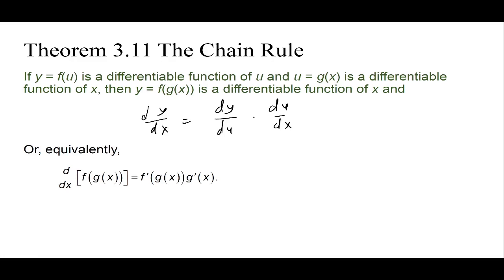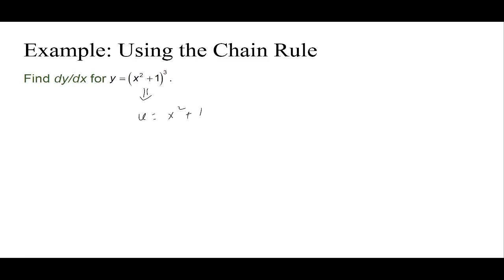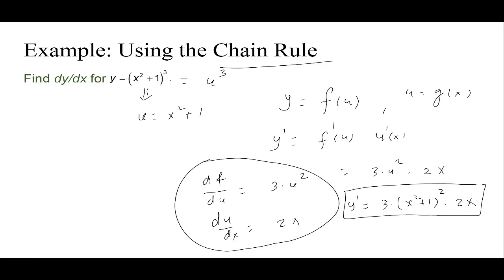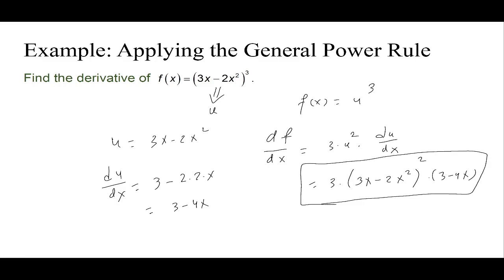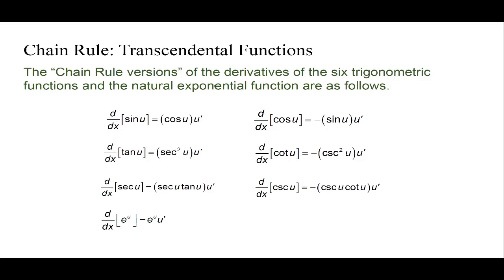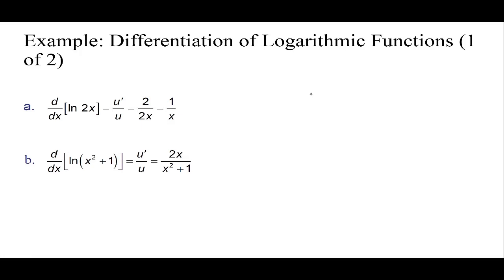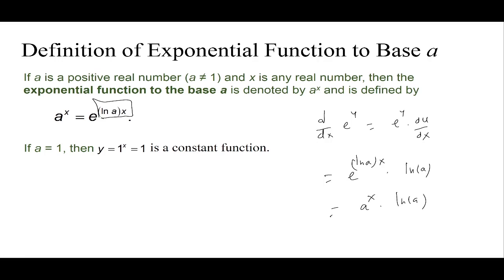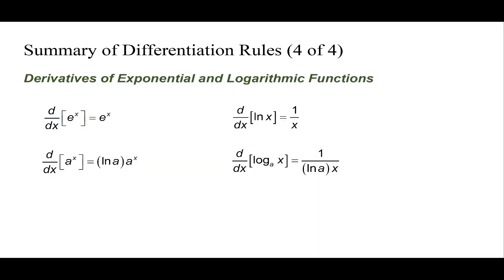3.4: The Chain Rule